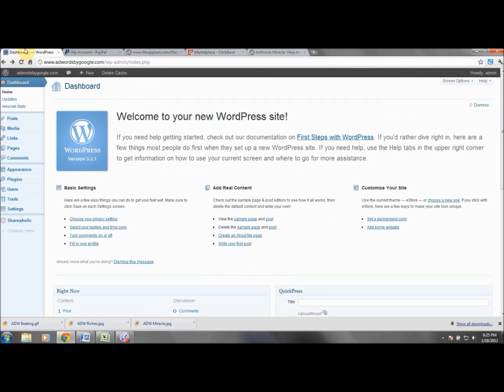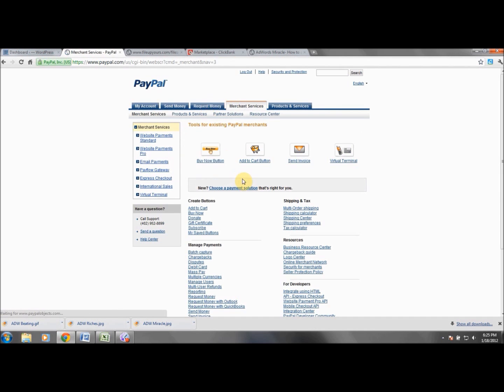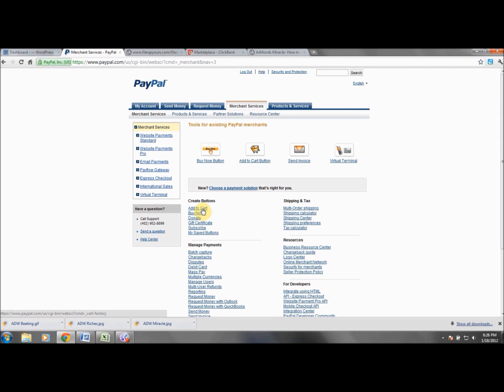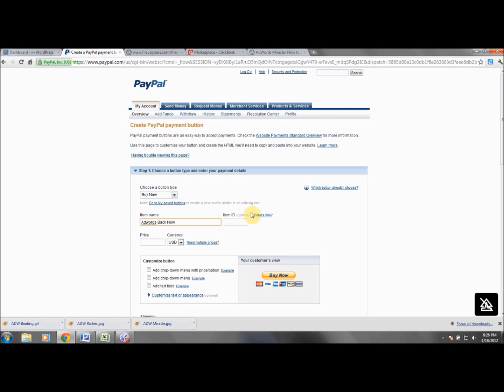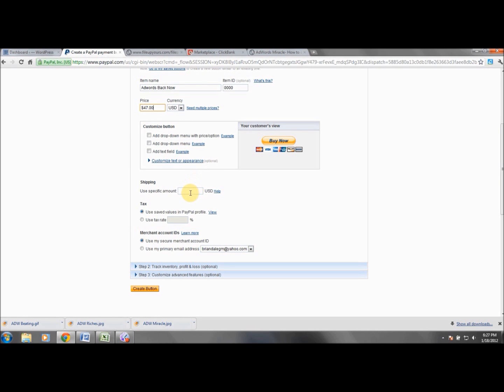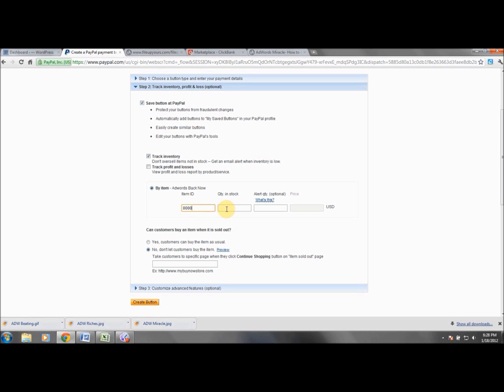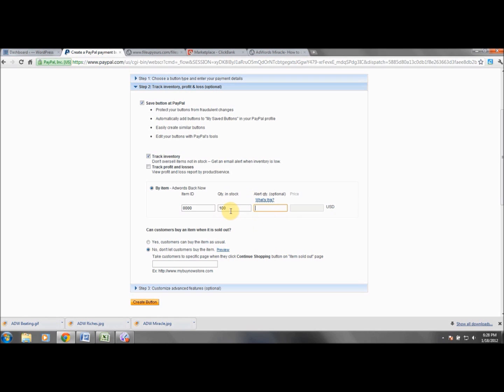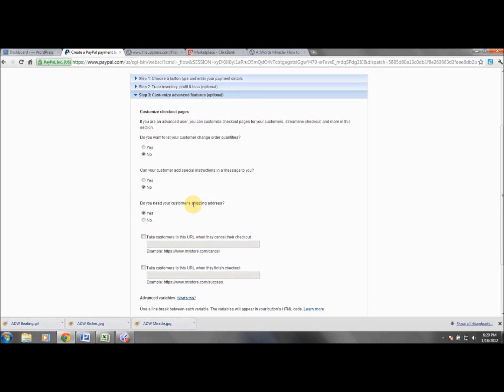Wordpress Install -- Part 34/44